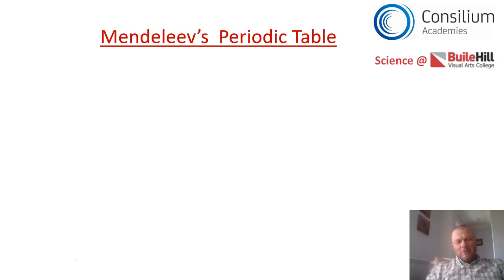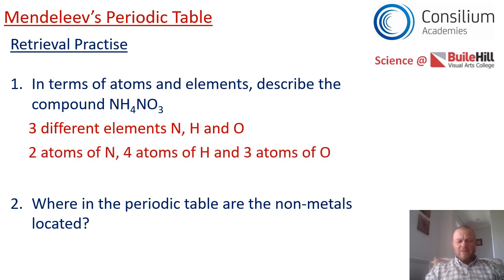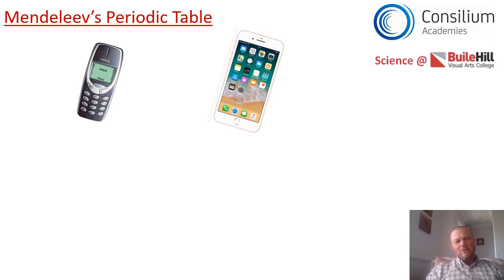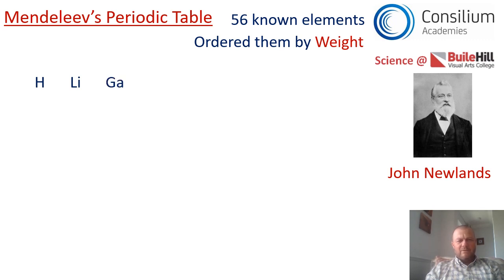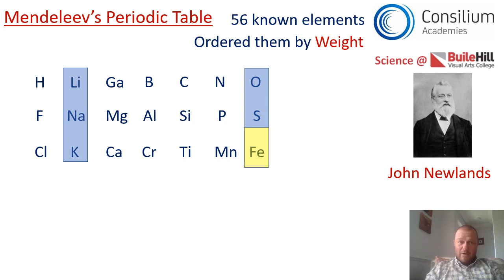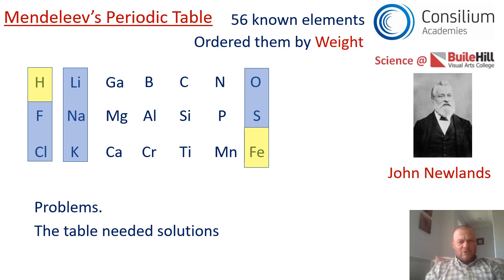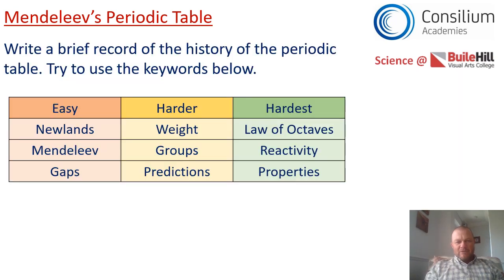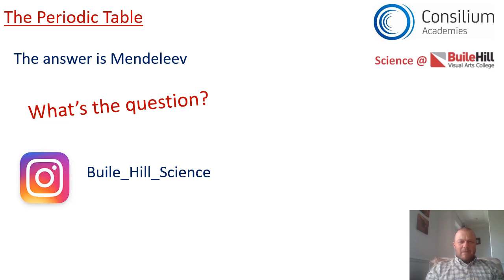KS3 - Lesson 5 - Mendeleev's Periodic Table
How did Dimitri Mendeleev begin to develop what we now know as the Periodic Table